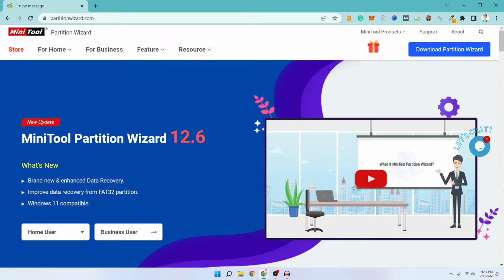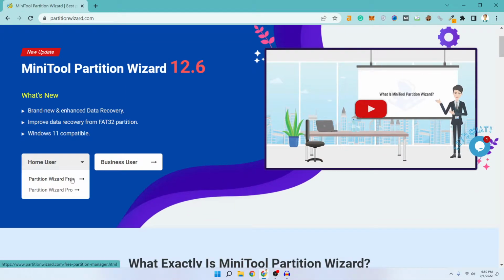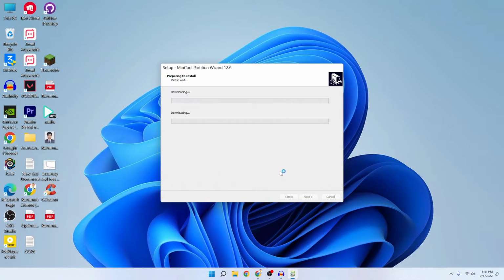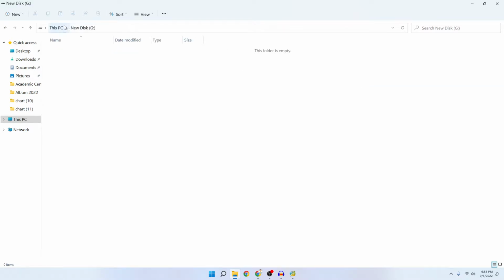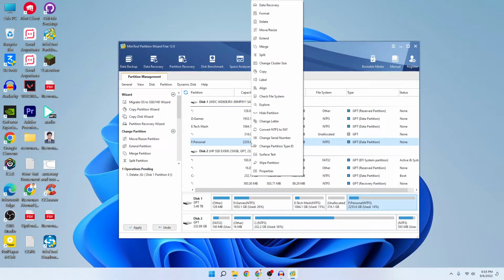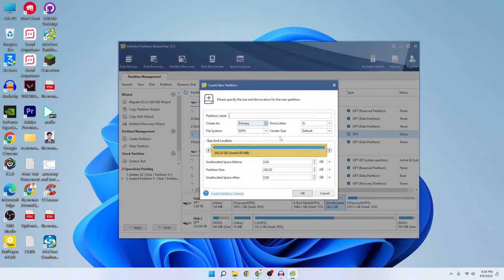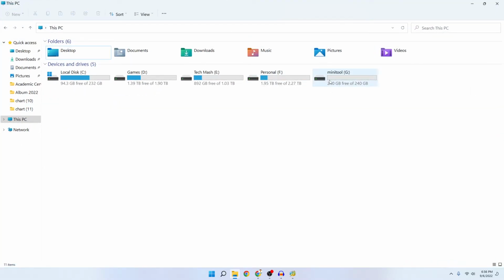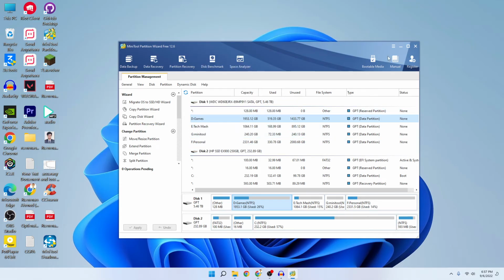Free Partition Manager Software | Minitool Partition Wizard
In this video I will introduce you with a free partition manager software called Minitool Partition Wizard.

What Exactly Is MiniTool Partition Wizard?

All-in-one Disk Partition Manager
As best partition manager for Windows, MiniTool Partition Wizard aims to maximize disk performance. It helps create/resize/format partition flexibly, convert disk between MBR and GPT disks, convert partition between NTFS and FAT32, and convert dynamic disk to basic without data loss in a few clicks.

Effective Data Recovery Program
MiniTool partition manager software offers two perfect solutions for data recovery. Partition Recovery Wizard can find and recover the lost partitions while Data Recovery feature can recognize and recover lost/deleted files from damaged, formatted, inaccessible FAT/NTFS/exFAT drives and Desktop/Recycle Bin/specified folders.

Powerful Disk Clone Tool
Disk clone or system migration is most frequently used to back up and upgrade hard drive. Disk cloning works perfectly when you are forced to make an instant backup. System migration returns you to act on the new disk in a while. No need to spend hours reinstalling operating system and applications.

Striking Disk Diagnostic Master
As comprehensive disk check master, MiniTool Partition Wizard can measure disk read/write speed, analyze disk usage on computer, verify the file system integrity of a volume and fix logical file system errors, and quickly detect if there are bad sectors on the drive.